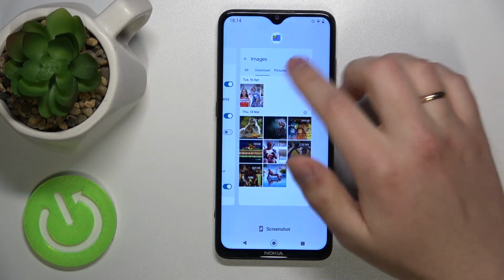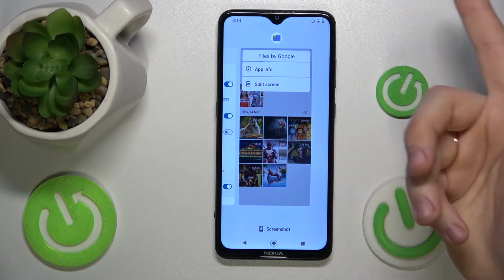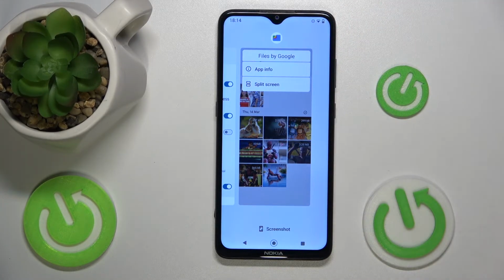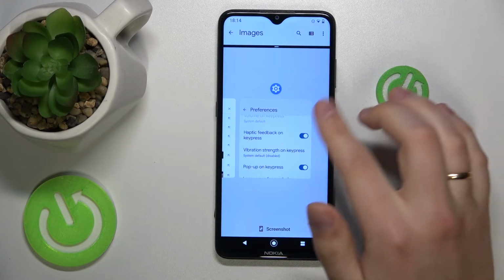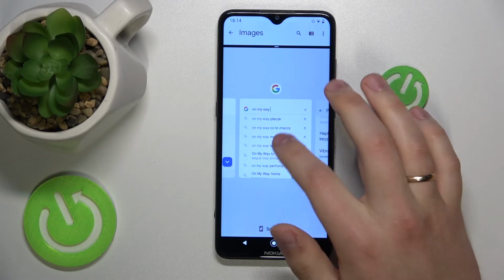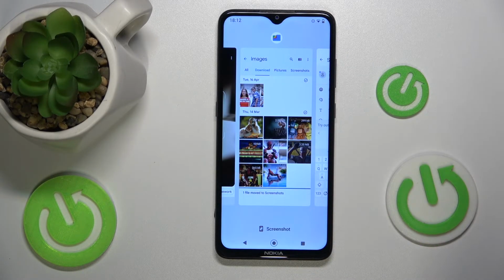3 Most Useful Smartphone Multitasking Tricks - Master Your Phone Productivity! (2024)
Learn how to unleash your smartphone's multitasking power with our expert tips and techniques! In this video, we'll show you the best strategies to juggle multiple tasks seamlessly on your mobile device. Boost your productivity and efficiency like never before

How to split the screen on a smartphone? How to use 2 apps at the same time on a mobile phone? How to enable the floating windows mode? How to minimize an app on a smartphone? How to put an app into a pop up view?